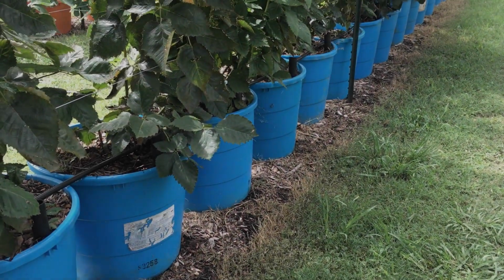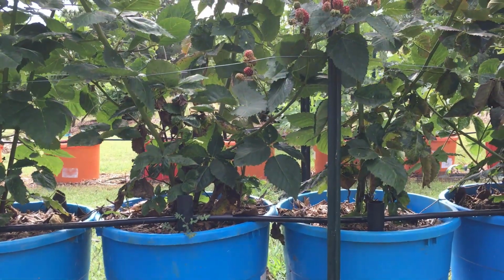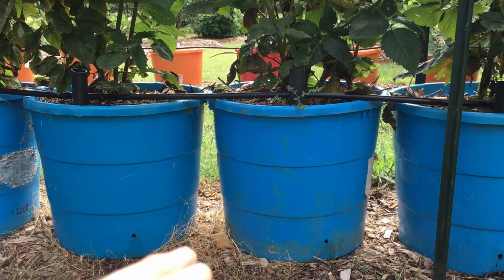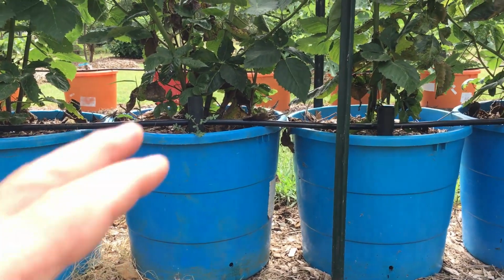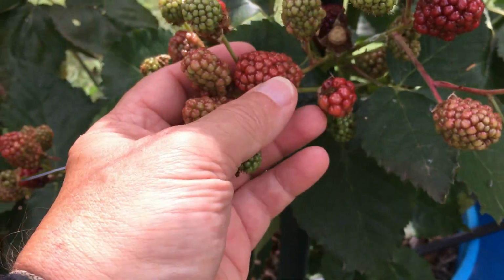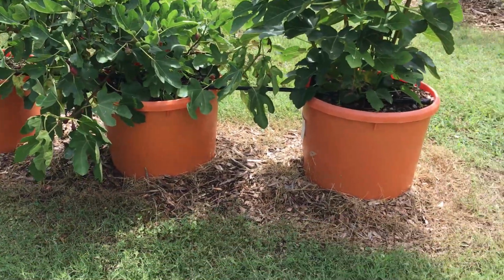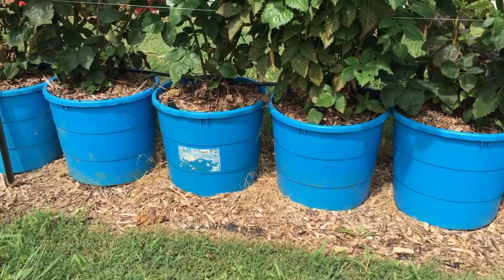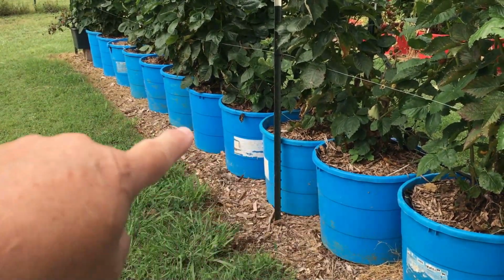💥HOW CAN I GET THESE TUBS FOR FREE❓ WHERE CAN I FIND WICKING-TUBS❓ HOW TO L👀K FOR THEM 👍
Gardening in Wicking-Tubs is the newest craze. So, where can YOU find them? And, can you get them for FREE? Well, let me give you some tips and hacks that might help you secure your own tubs so you can make Leon's Wicking Tubs...
OR to make my "Hybrid Wicking-Tubs" (see my link below)

HERE ARE SOME TUBS ON AMAZON

HERE IS THE 303 PROTECTANT I TALKED ABOUT